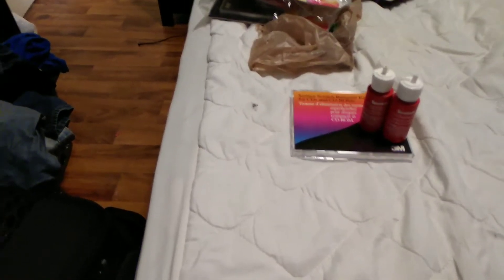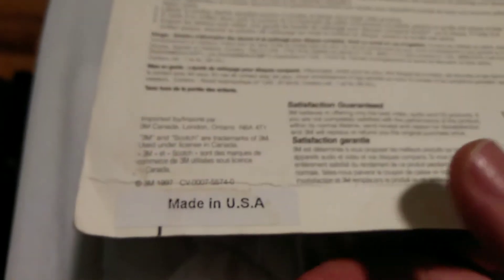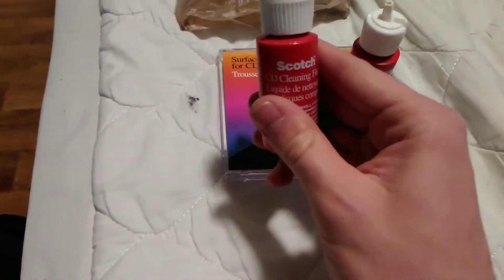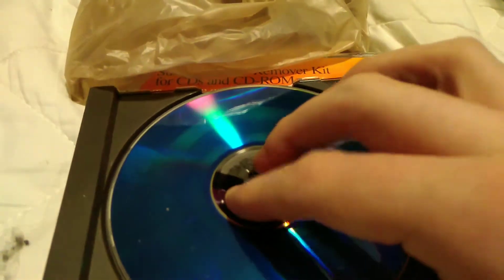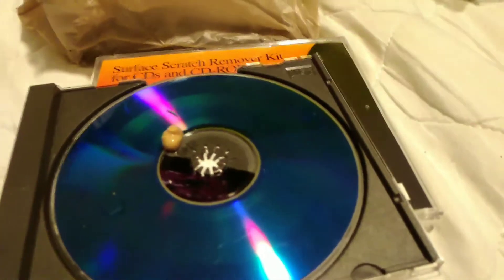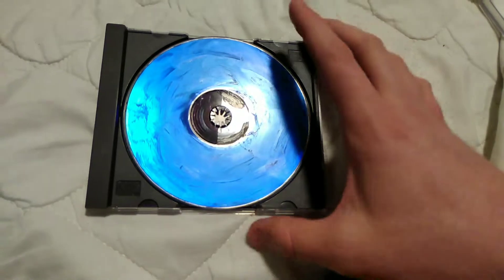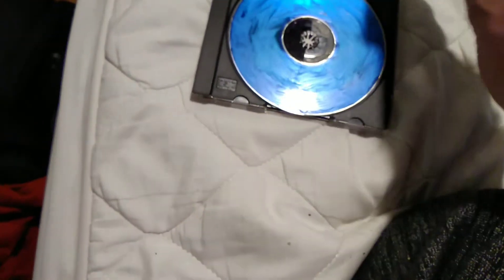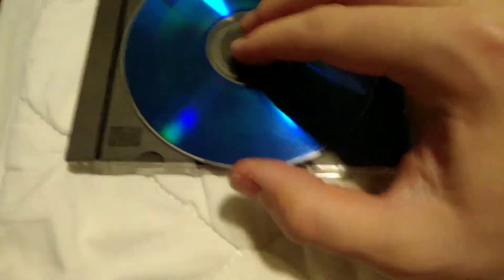Using a over 20 year old Scotch™ Surface Scratch Removal Kit !!!!!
Surprise New Video!

Will it still work over 20 years later?
Watch this video and let's find out together. 😋